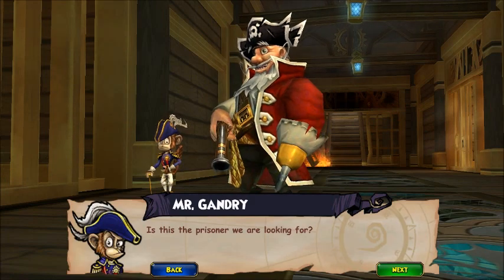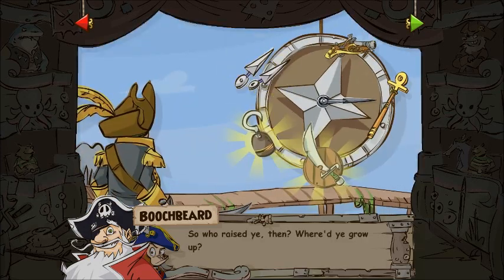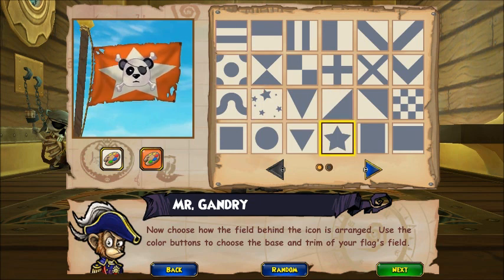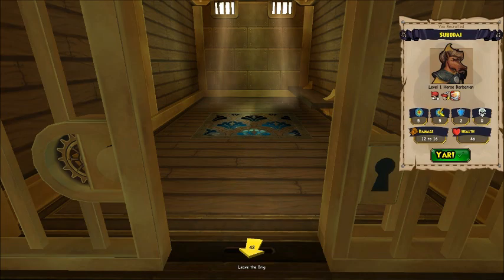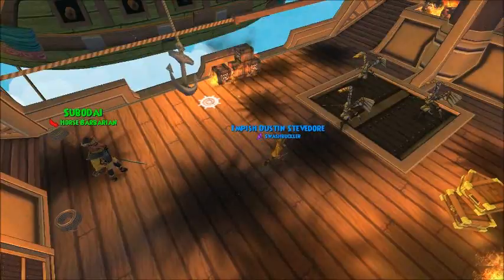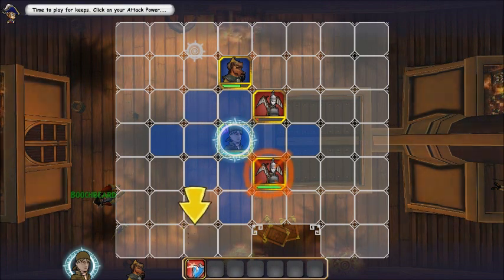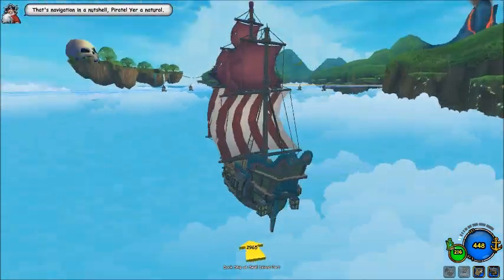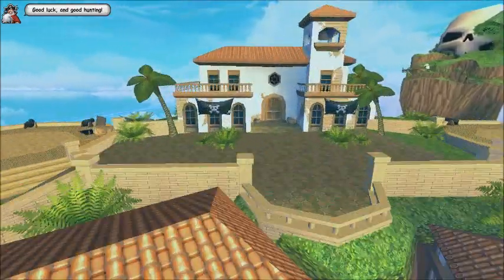New Pirate101 Tutorial (Amazing)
This is the new tutorial for Pirate101 released with Marleybone and Aquila.